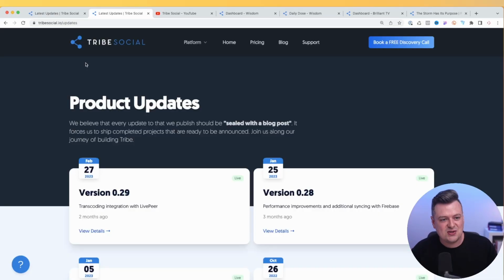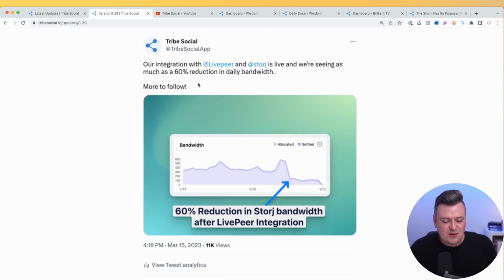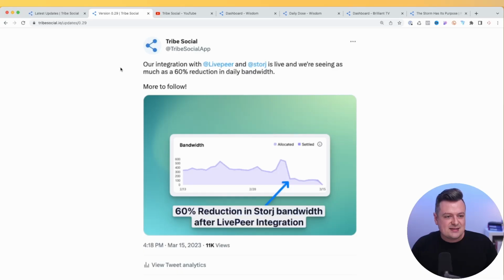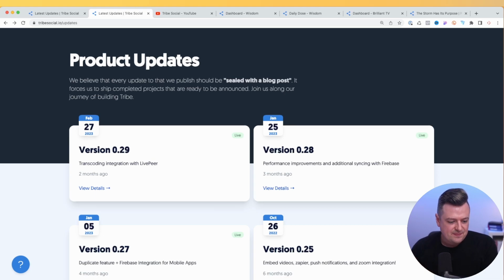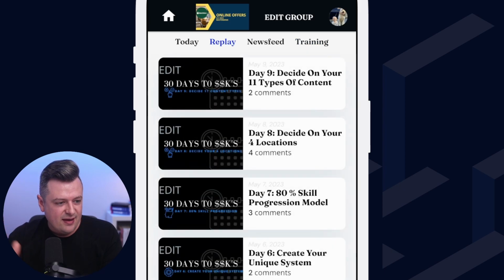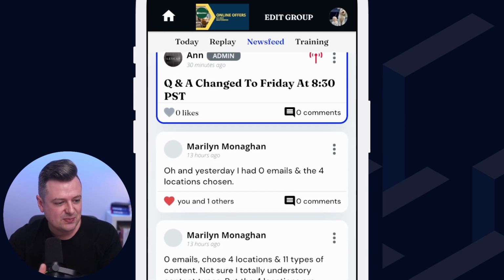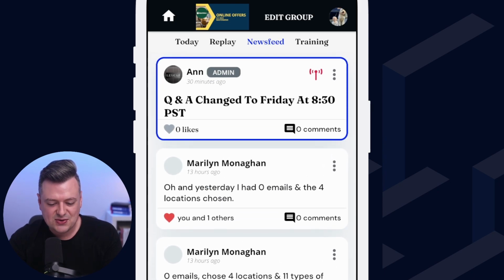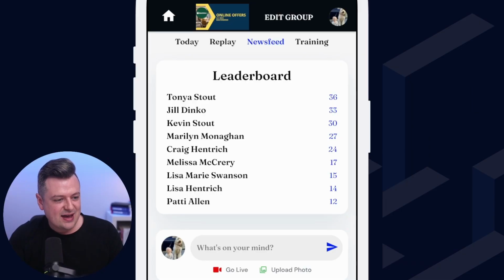What have we been doing the last 6 months???